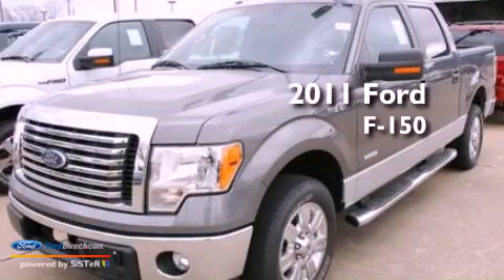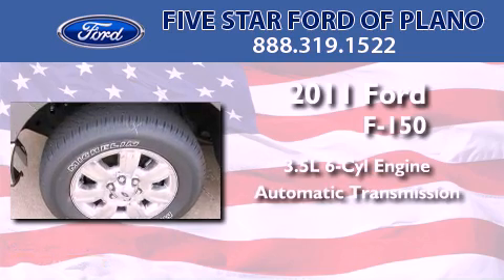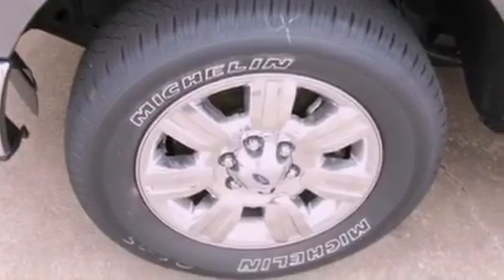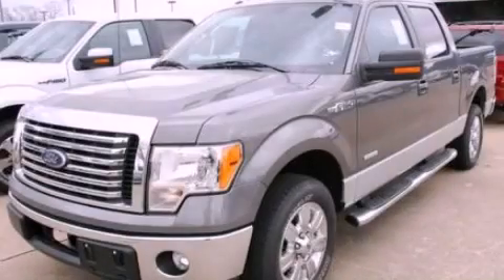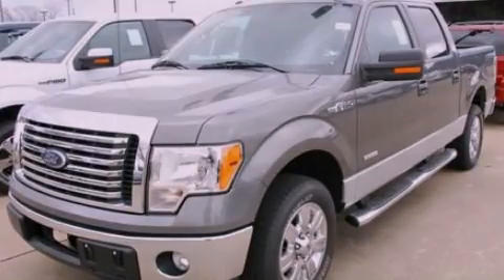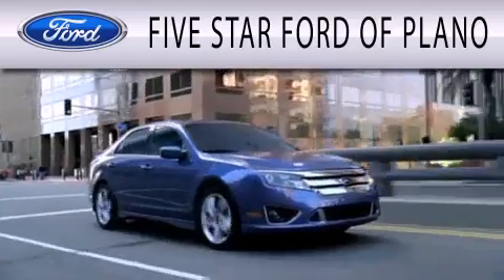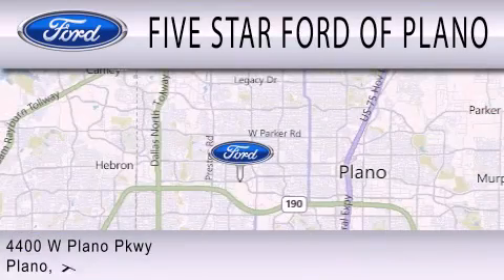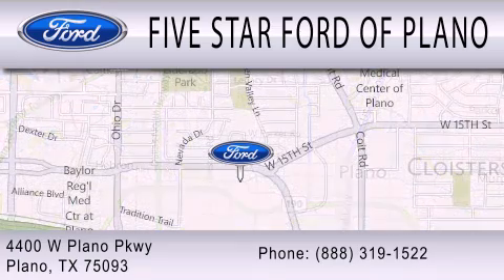2011 Ford F-150 Plano TX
Year : 2011
 Make : Ford
 Model : F-150
 Engine : 3.5L V6 24V GDI DOHC TWIN TURBO
 Trans . : 6-SPEED AUTOMATIC
 Exterior : STERLING GRAY

 Stock : BFB61172